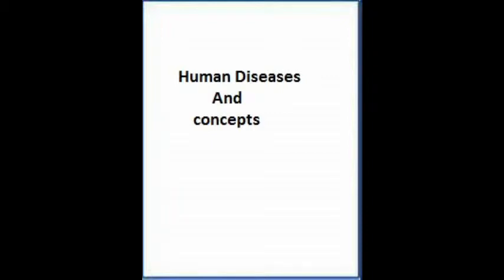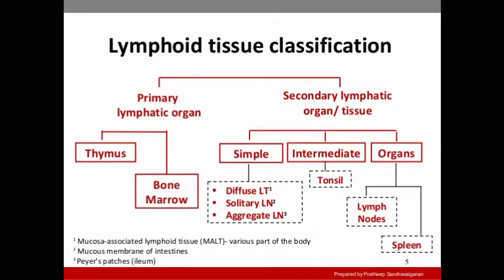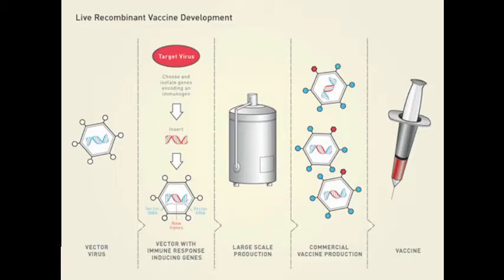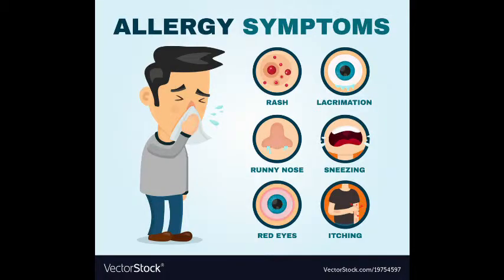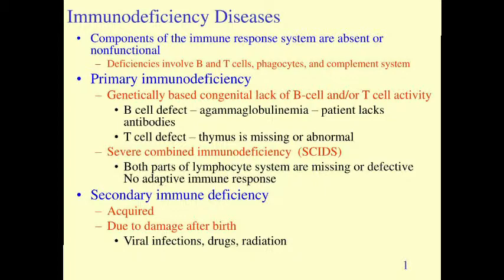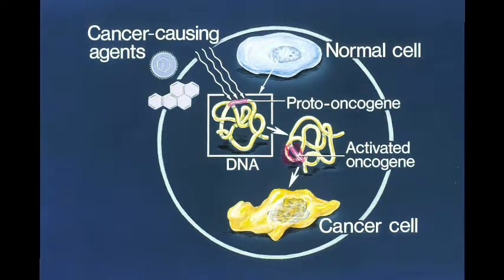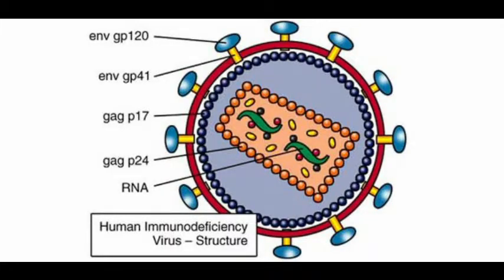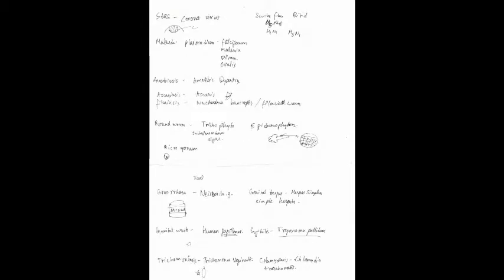Diseases and Immunity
check out this Excel sheet for some important questions and as a process of active recall

Steps:-
1)read questions
2)If you do not know the answer, highlight the adjacent cell, it is typed out in white text.Mobile users can just scroll left and view the same
3)Comment on extra points that I may have missed or grammatical errors